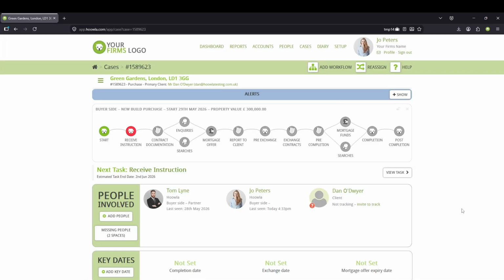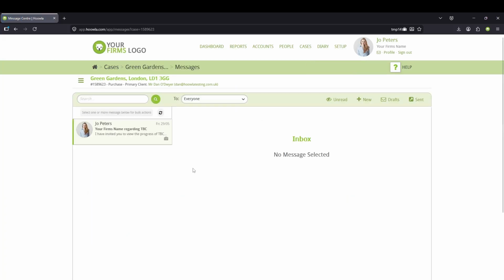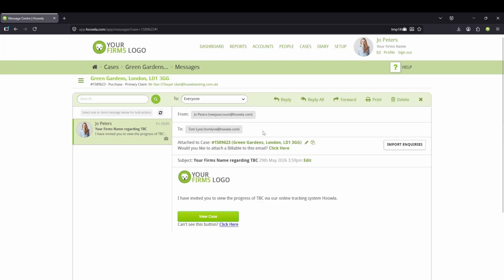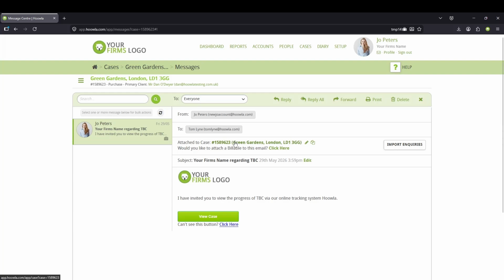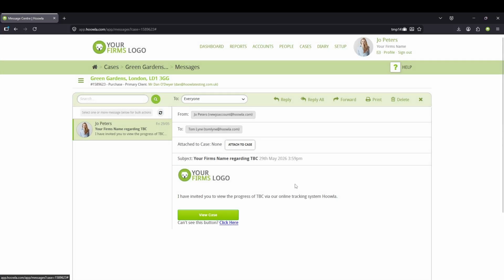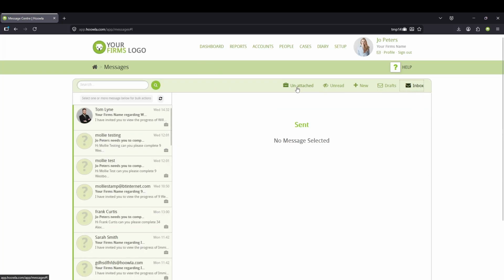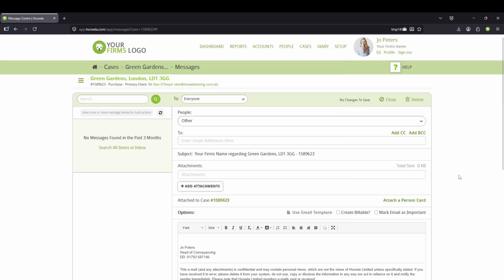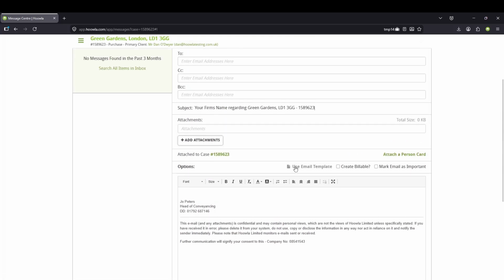13. Sending Emails | Hoowla Training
Learn how to send and manage emails within Hoowla.

This guide explains how to navigate the Messages area, compose new emails, understand Exchange Integration, manage attached and unattached emails, and ensure your emails are linked to the correct case.

In this video you'll learn:

00:00 Introduction
00:10 Opening the Messages area
00:17 Navigating your inbox and sent items
00:30 Searching and filtering emails
00:45 Viewing email details
00:59 Understanding Exchange Integration
01:33 Reattaching emails to the correct case
02:01 Finding unattached emails
02:36 Email attachment best practice
02:52 Composing a new email
03:16 Email templates, billables and important emails
03:28 Summary